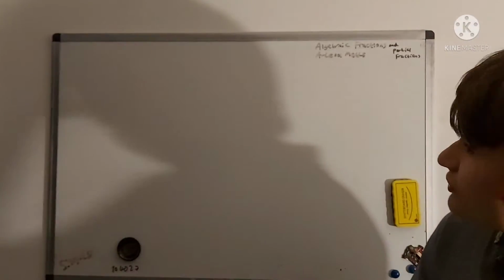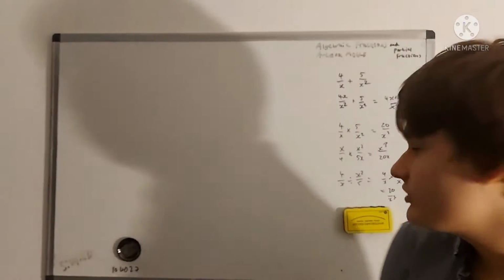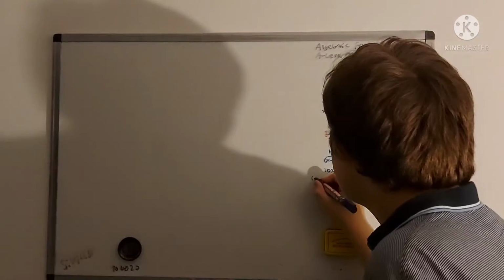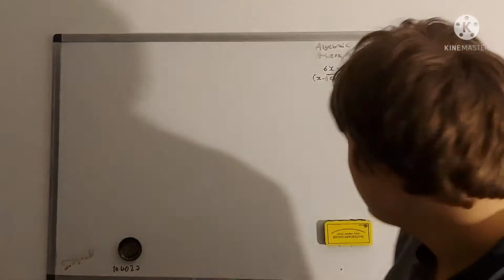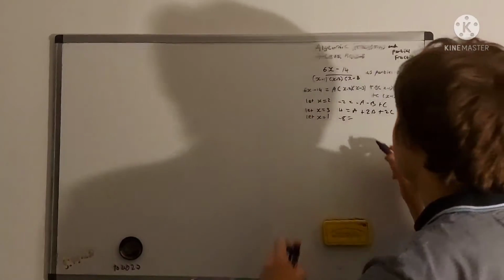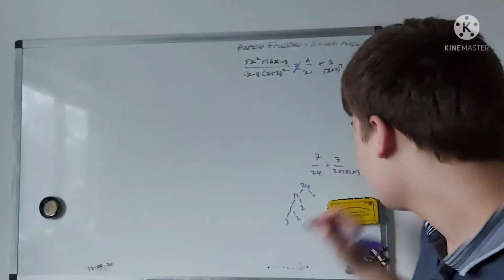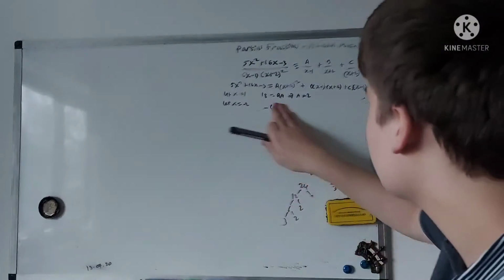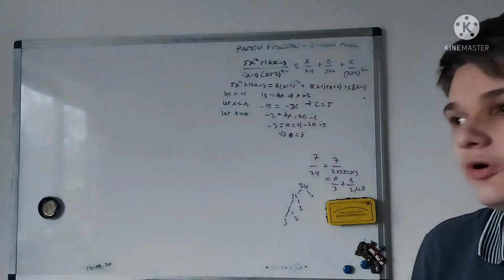PARTIAL FRACTIONS - A-LEVEL MATHS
A video explaining Partial Fractions in A-Level Maths not AS Maths
Note: Further Maths has a separate video in the A-Level Further Maths playlist on the channel